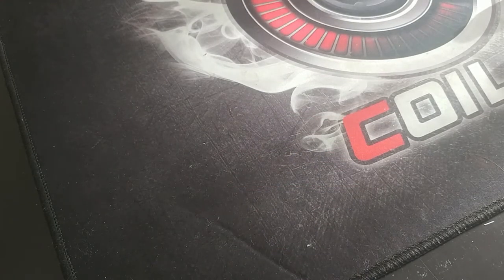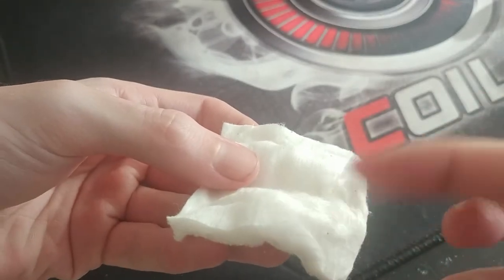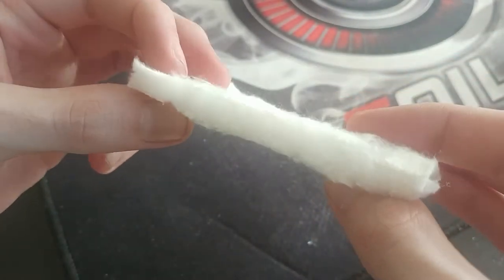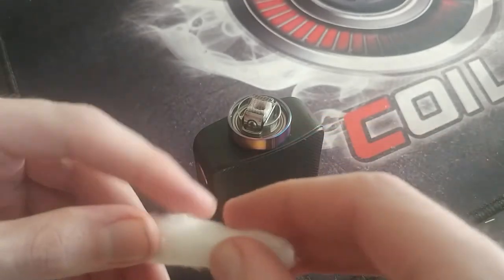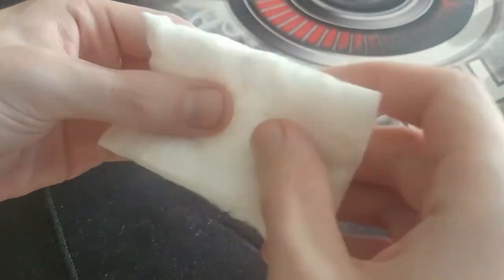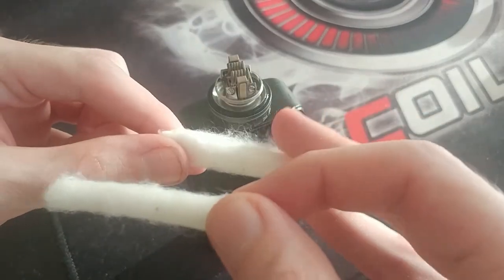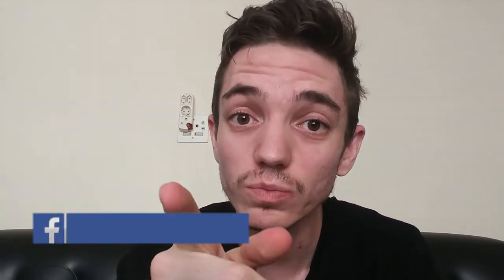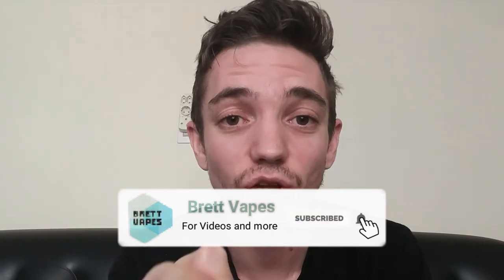Scottish Roll Tutorial (Lockdown Edition)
Today we go through how you can make that cotton you get with your coils perform as good as Cotton Bacon!!